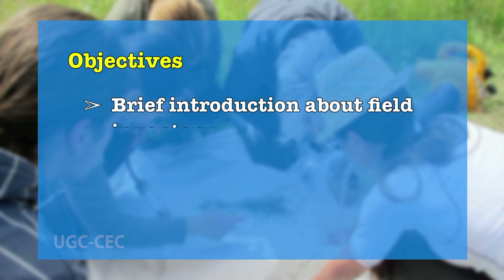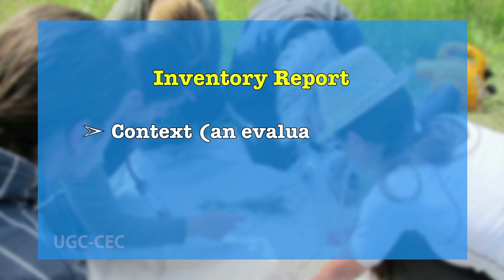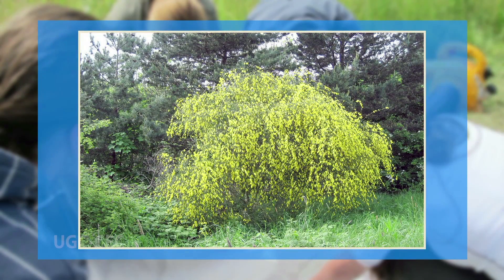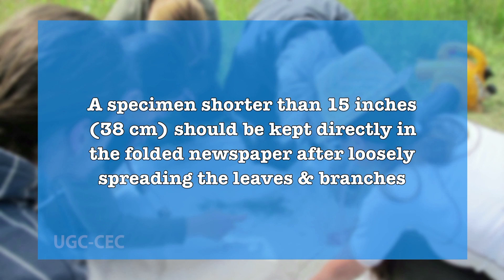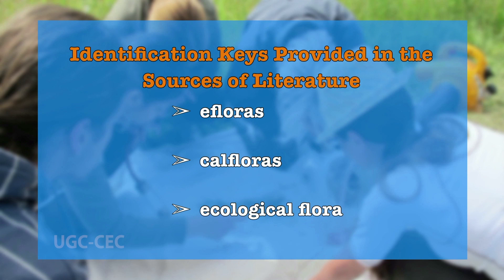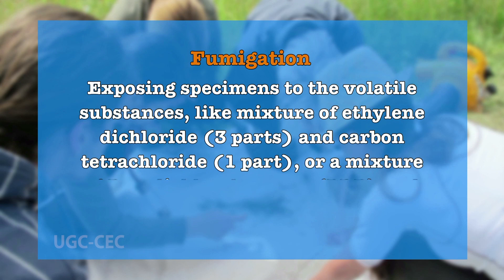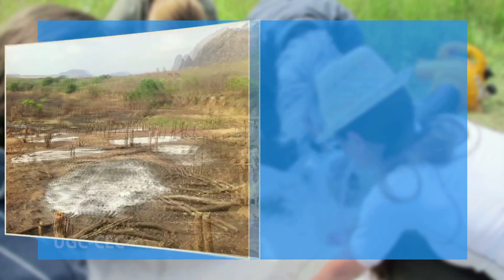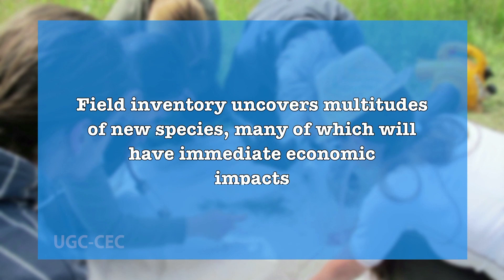Field Inventory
Subject: Botany
Courses: 2nd Year